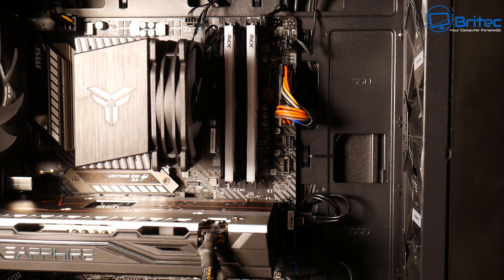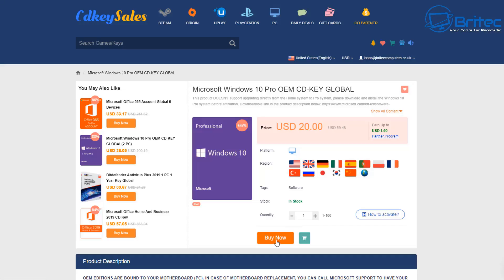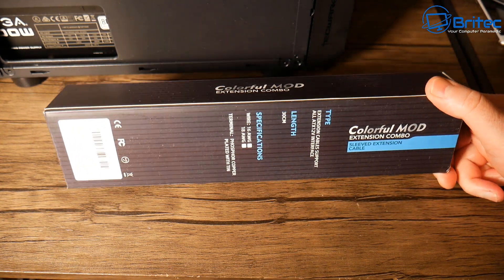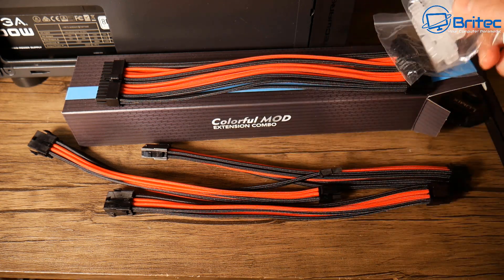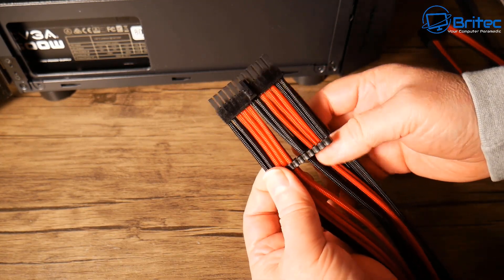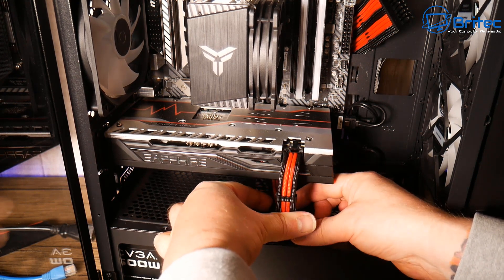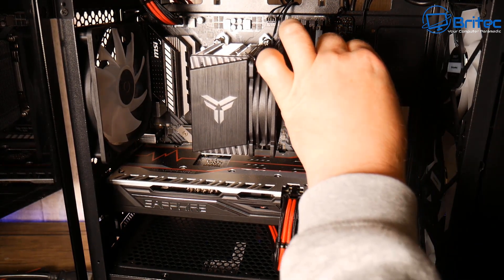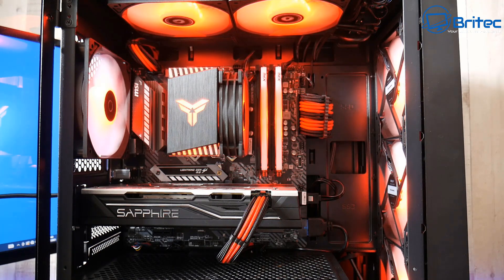PC Upgrades to Add to Your PC Build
So you need a cheap windows 10 licence key, well I got you covered.

if you are looking to pimp your pc for $20 with some power supply extension cables, then check out the result in this video.

My Cables